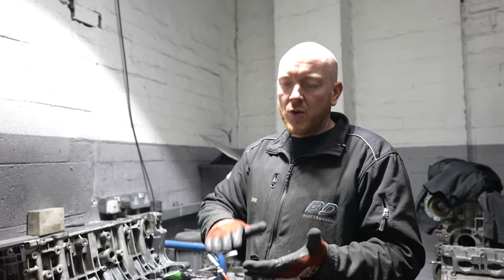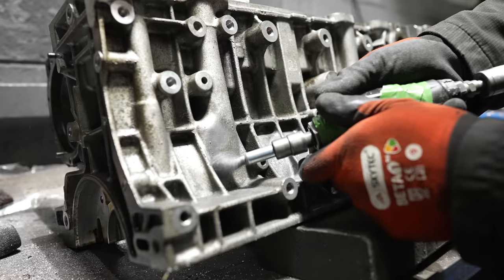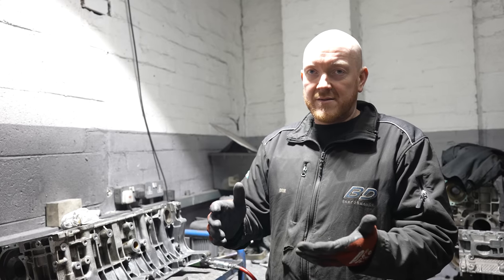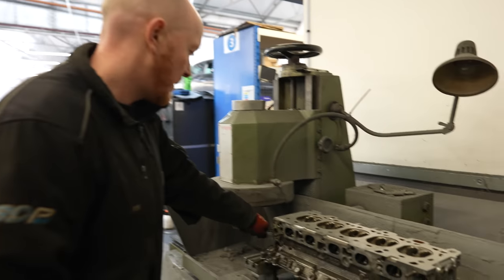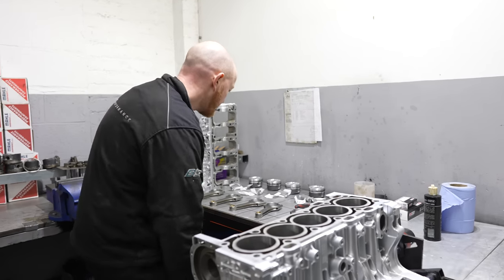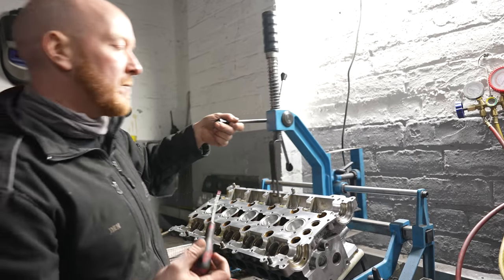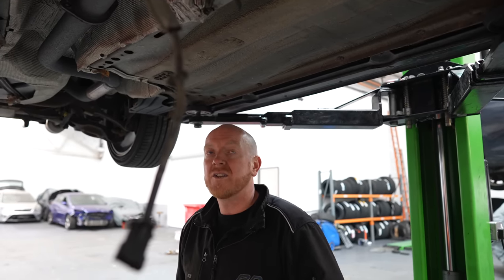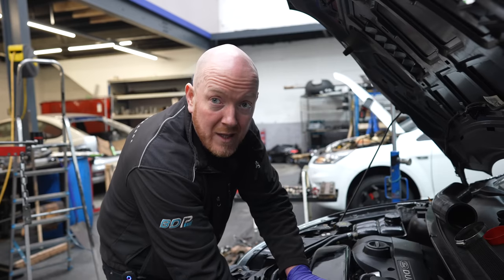Zero to 425 REVO Package from Start to Finish - Ford Focus ST225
This is another one you have all been asking to see - the Start to Finish process of 𝙁𝙤𝙧𝙜𝙞𝙣𝙜, 𝙄𝙣𝙨𝙩𝙖𝙡𝙡𝙖𝙩𝙞𝙤𝙣 𝙤𝙛 𝙐𝙥𝙜𝙧𝙖𝙙𝙚𝙙 𝙃𝙖𝙧𝙙𝙬𝙖𝙧𝙚 and finally 𝗥𝗲𝘃𝗼 𝟰+ 𝗦𝗼𝗳𝘁𝘄𝗮𝗿𝗲 on a Ford Focus Mk2 ST225. 🏆
So Ashley purchased the 𝗕𝗗 𝟰𝟮𝟱+ 𝘗𝘢𝘤𝘬𝘢𝘨𝘦  and then added to it... Taking the advice of Ben... 🧠
We added Supporting Modifications including a 𝗙𝘂𝗹𝗹 𝟯 𝗜𝗻𝗰𝗵 𝗧𝘂𝗿𝗯𝗼 𝗕𝗮𝗰𝗸 𝗘𝘅𝗵𝗮𝘂𝘀𝘁 𝗦𝘆𝘀𝘁𝗲𝗺 to replace his existing smaller one, an 𝙐𝙥𝙜𝙧𝙖𝙙𝙚𝙙 𝘾𝙡𝙪𝙩𝙘𝙝 from our friends at RTS and more! 🎁
Watch the Video to see just how much work goes into a build of this magnitude and to understand the process we follow here at BD Performance... 👌⠀⠀⠀⠀⠀⠀
Our NEW Upload Schedule for the start of 2021 has CHANGED⠀⠀⠀⠀
If you haven't already, then. ⠀⠀⠀⠀⠀⠀⠀⠀
Smash that 𝙇𝙄𝙆𝙀 👍 𝘽𝙐𝙏𝙏𝙊𝙉...  If you enjoyed the video